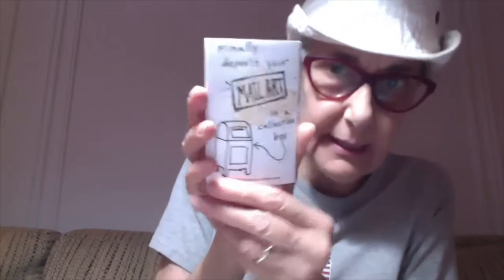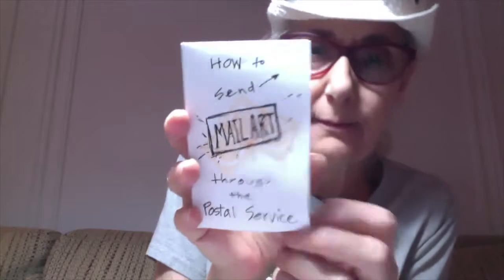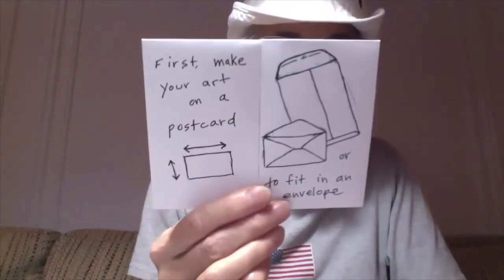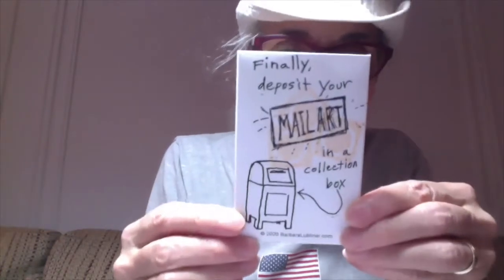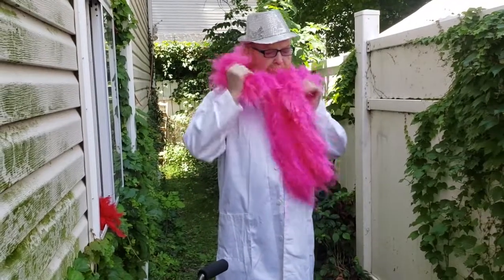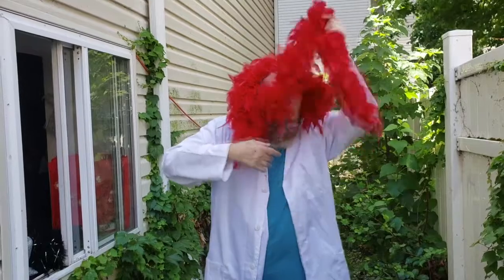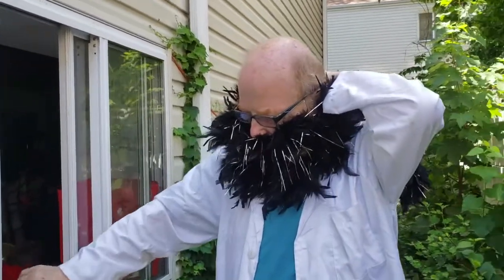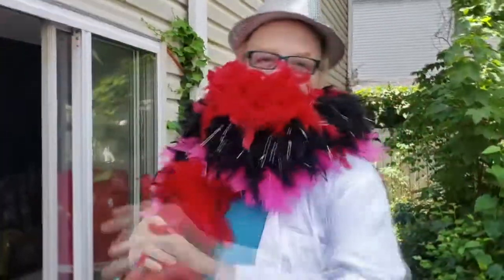Day de Dada "HOW TO..."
Helpful advise from Day de Dada Performance Art Collective
1. Viv de Dada_ How to Video
2. Barbara Lubliner_ Mail Art
3. Mary Campbell_ Eye Rolling
4. Catherine Mehrl Bennett_ Hand Video
5. Larry Schwabacher_ Wear a Boa
6. Jennifer Weigel_ How To
(Videos from 2020)